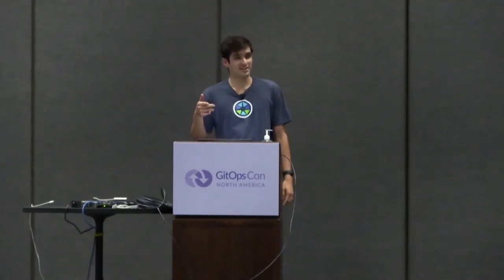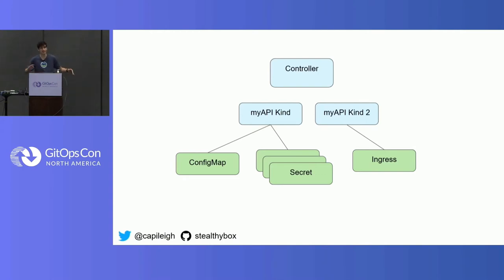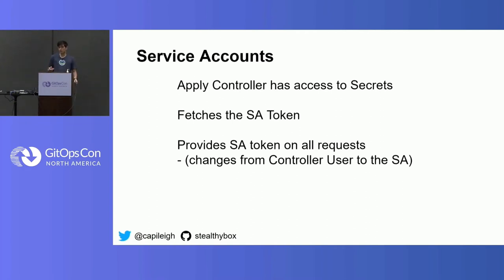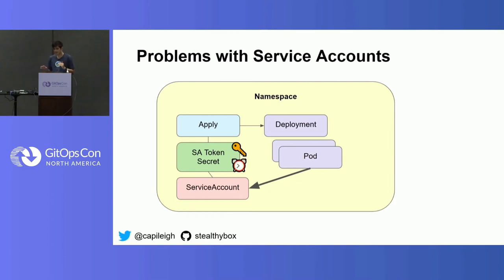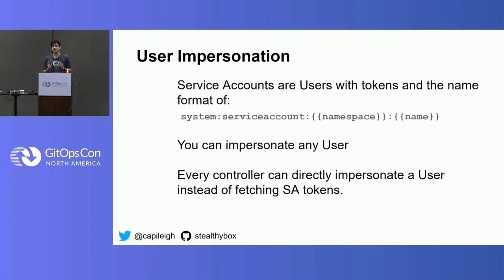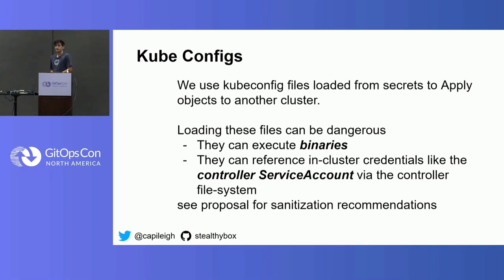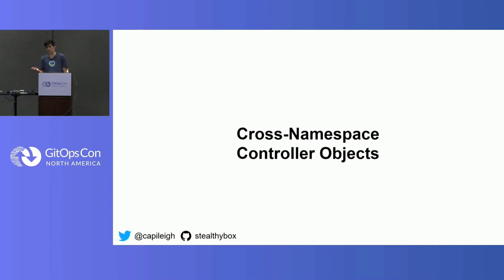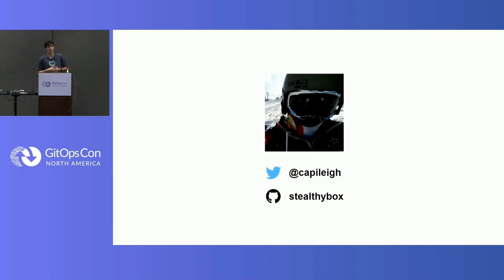Building Flux's Multi-Tenant API with K8s User Impersonation - Leigh Capili, VMware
Kubernetes is hard to operate in a multi-tenant manner. As organizations add API's and privileged controllers to their clusters, it becomes infeasible to build clusters that teams can share with each other safely. This is a design issue with the way projects extend Kubernetes.  While policy engines like Gatekeeper and Kyverno enable cluster owners to patch over insecure API surfaces to protect tenants, there are patterns that produce API's resistant to cross-tenant issues. It's possible to extend Kubernetes without relying on admission-based policy engines to restrict API boundaries and controller implementations.  This session will teach you how to enable multiple organizations and teams to work safely together across namespaces and clusters. Flux will be used as an example on how to use RBAC, impersonation and kubeConfig secrets, but the techniques shown can be used to improve projects across the ecosystem!